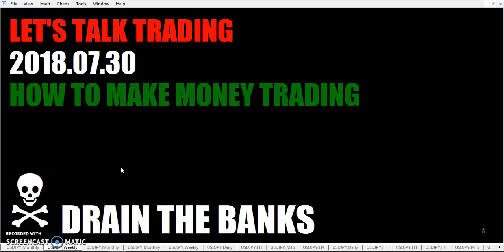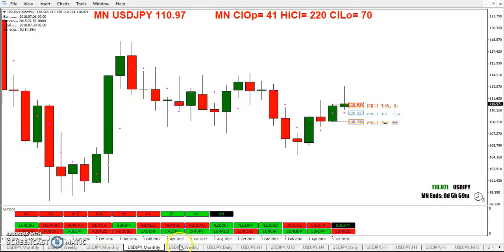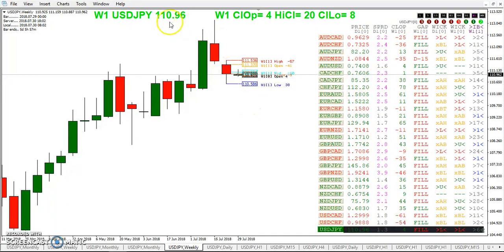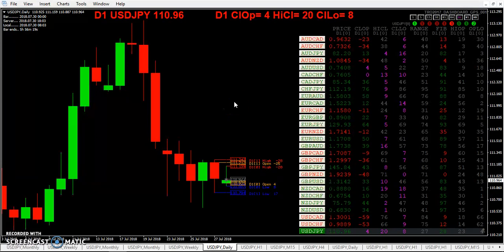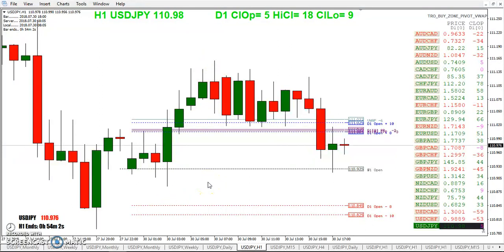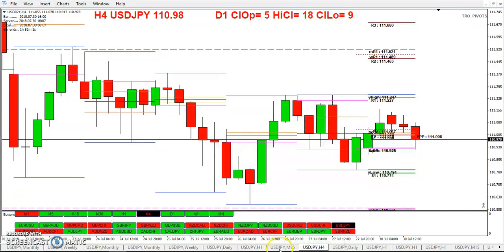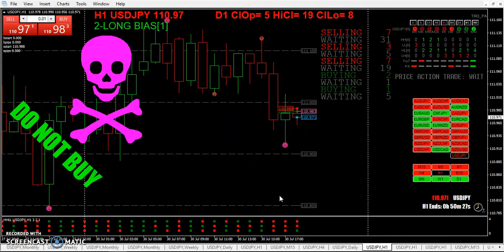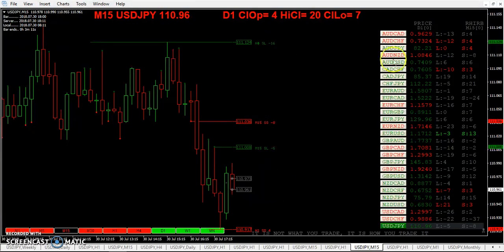20180730 TRO TRADING HOW TO MAKE MONEY TRADING